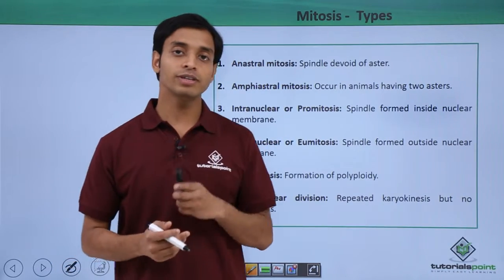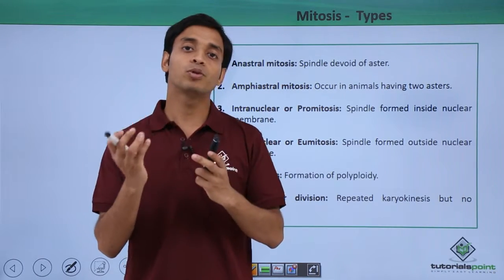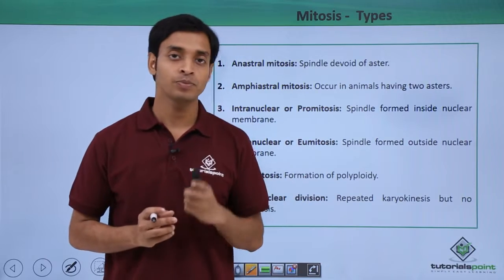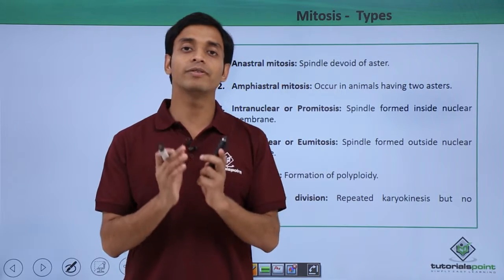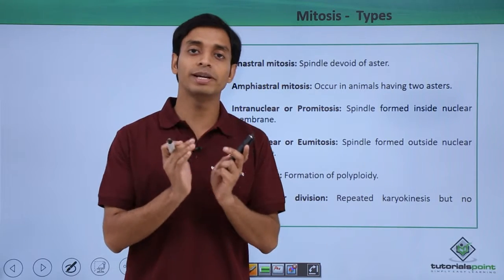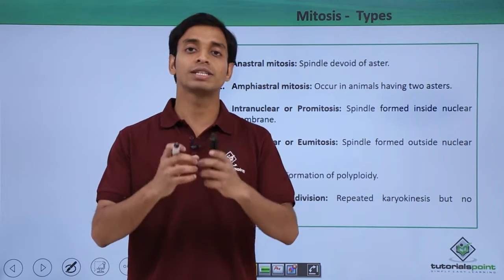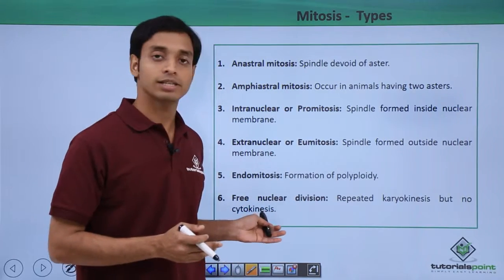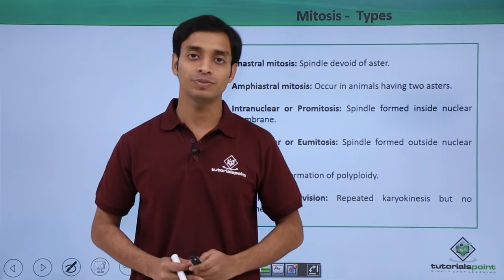Class 11th - Mitosis – Types | Cell Cycle and Cell Division | Tutorials Point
Mitosis - Types